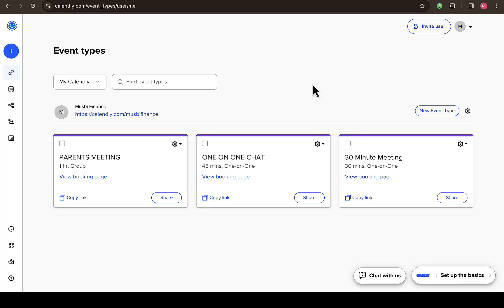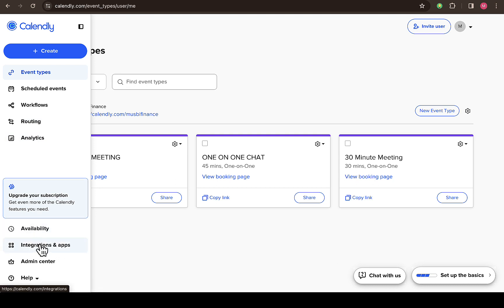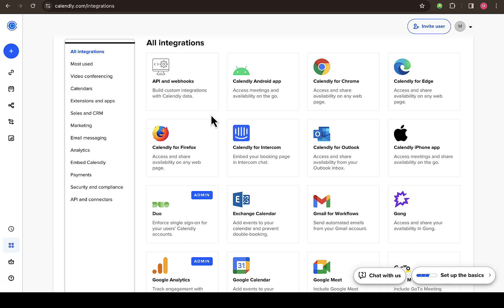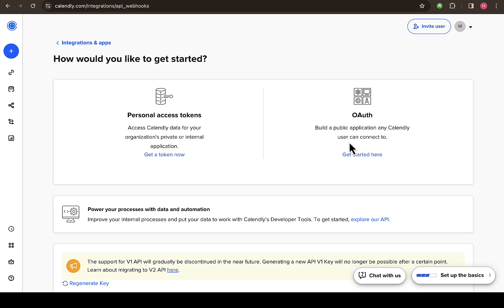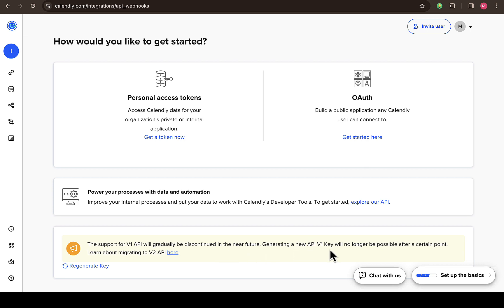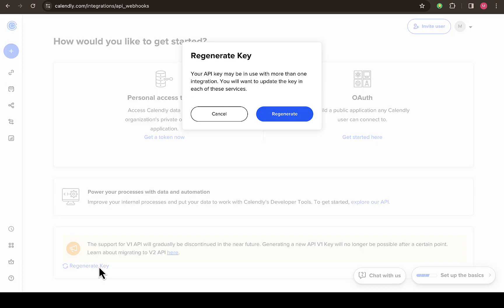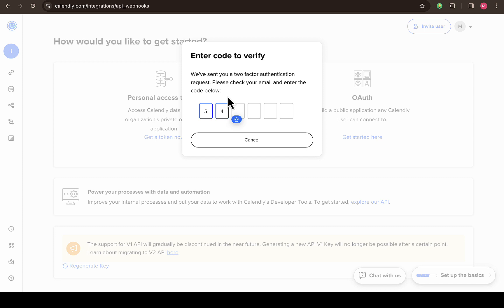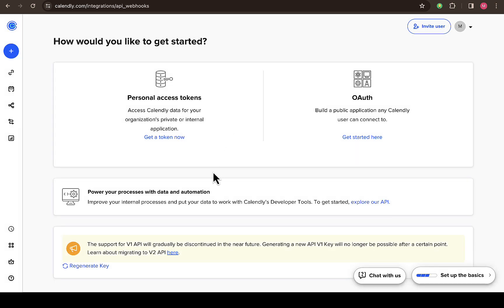HOW TO GET CALENDLY API KEY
In this video, i talk about  HOW TO GET CALENDLY API KEY   . Don't forget to watch till the end because i shared more valuable information which will favor you.